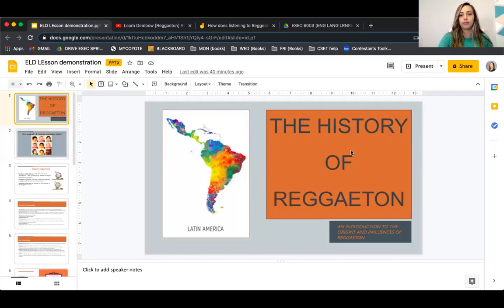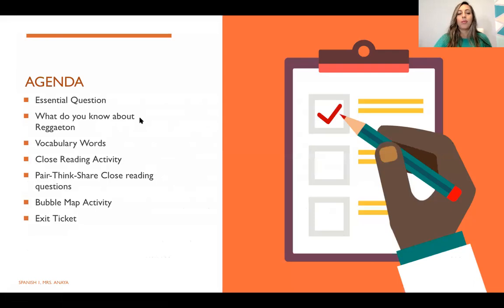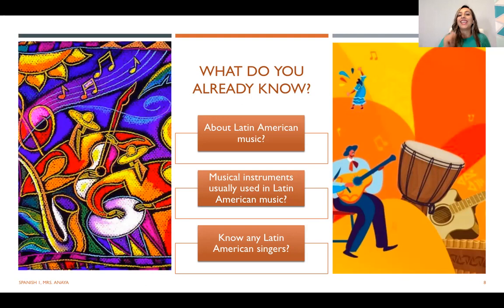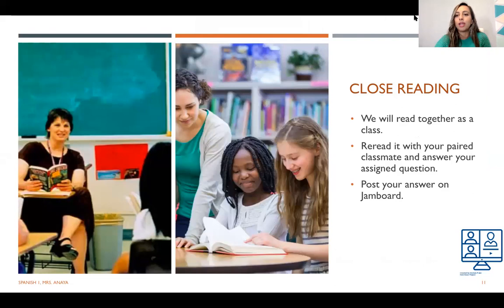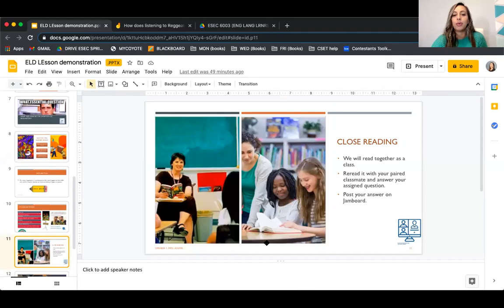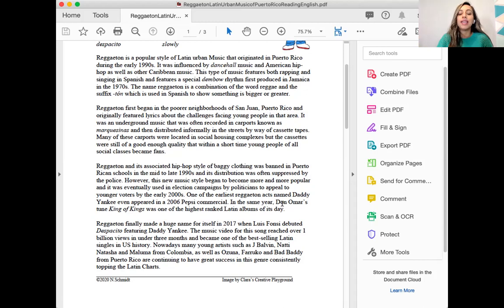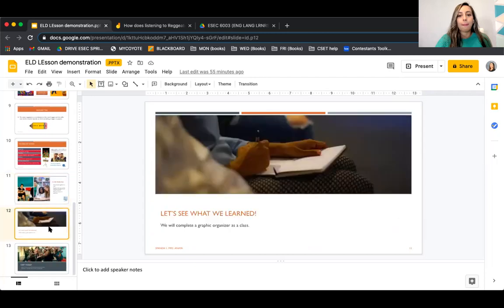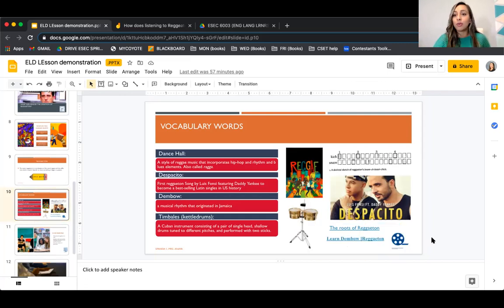THE HISTORY OF REGGAETON (Lesson Demonstration)